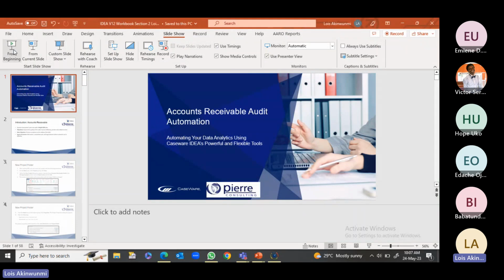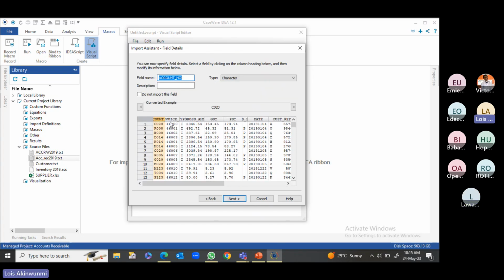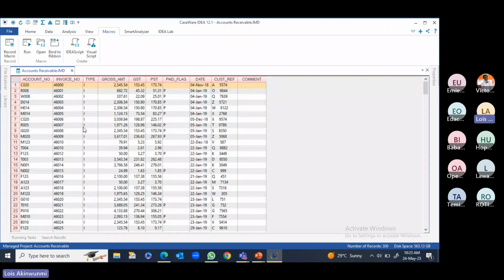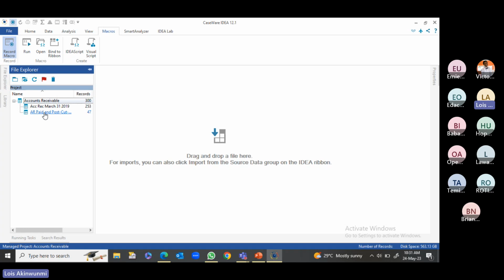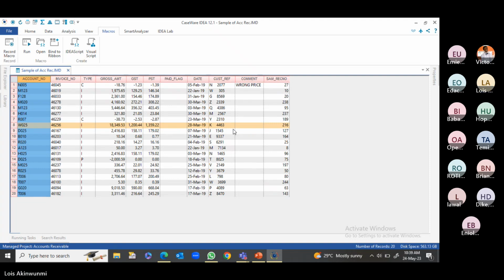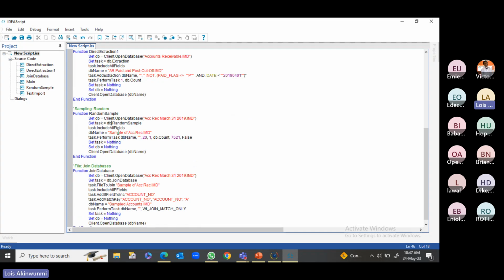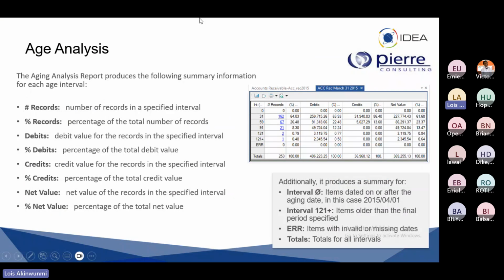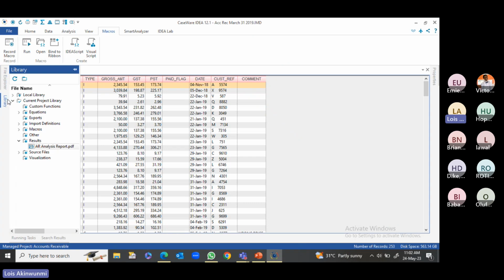How to automate your audit process using CaseWare IDEA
Learn how to automate your routine audit tasks and achieve faster results.